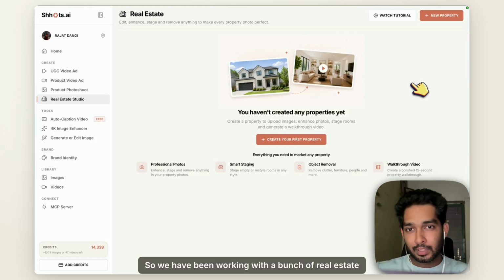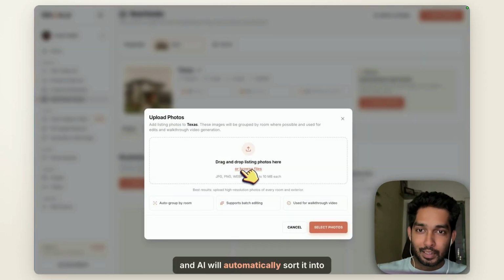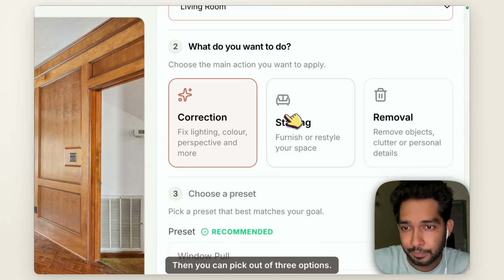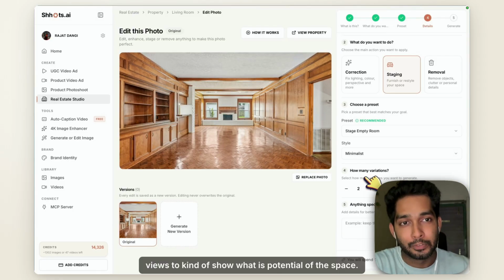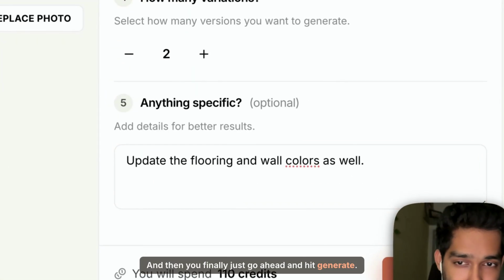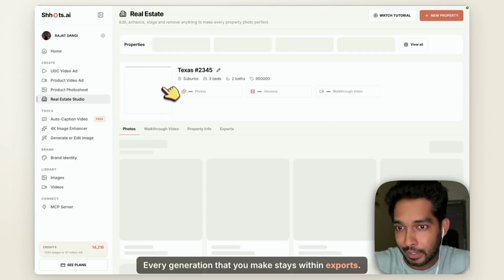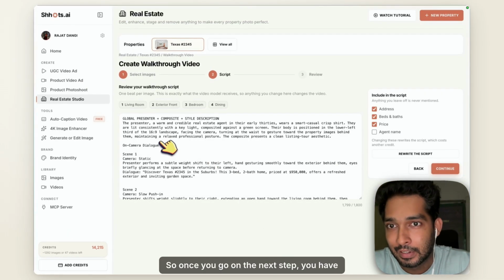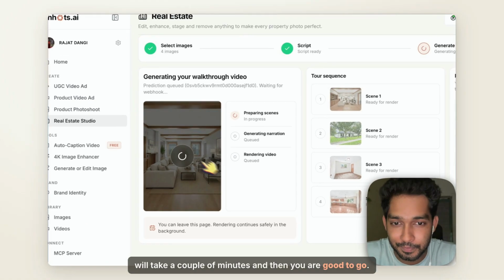Introducing AI Real Estate Studio | Edit, Stage & Create Property Videos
Turn your property photos into listing-ready marketing content with AI.

In this demo, I’m introducing **Shhots AI Real Estate Studio**, a workspace built for real estate agents, brokers, photographers, and property marketers.

Upload your listing photos and use AI to:

• **Edit** listing photos and fix lighting, colour, perspective, and imperfections
• **Stage** empty rooms with realistic furniture and different interior styles
• **Clean up** photos by removing unwanted objects, clutter, and distractions
• **Create property walkthrough videos** from your best listing photos

In the demo, I take a real property from raw listing photos to AI-staged images and then create a polished property walkthrough video, all within the same workflow.

Instead of sending property photos through multiple tools, you can manage the entire visual marketing workflow in one place.

Built for real estate agents, brokerages, photographers, and teams who want to create better property marketing content faster.